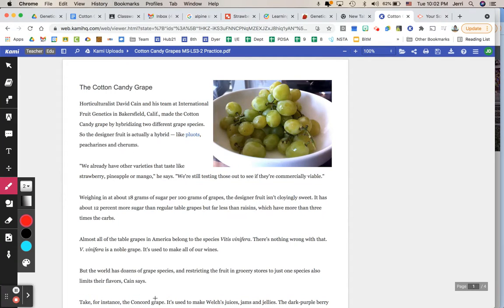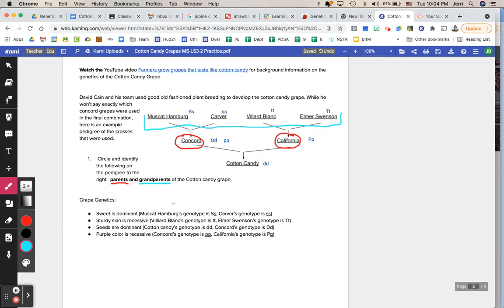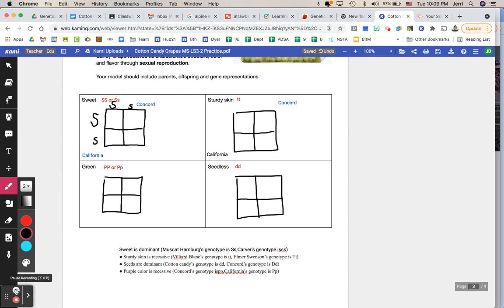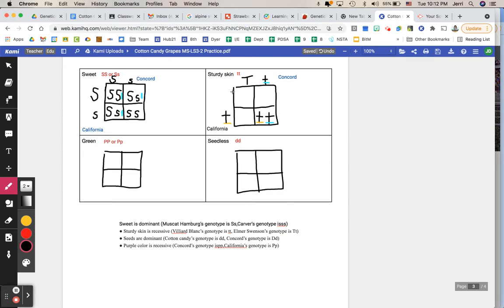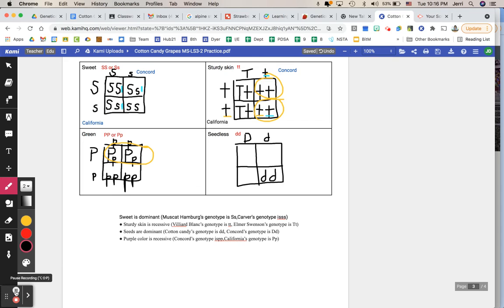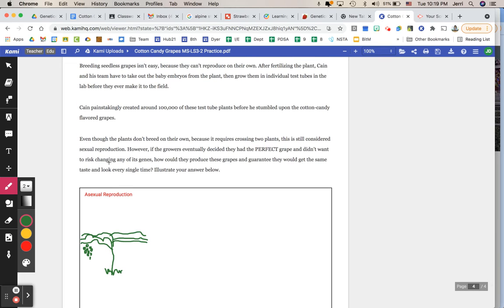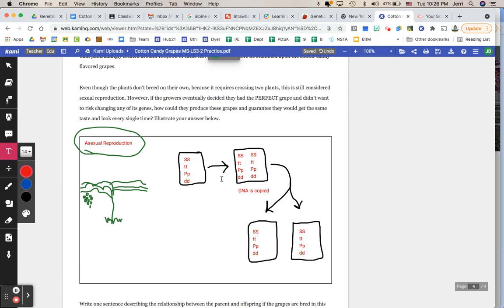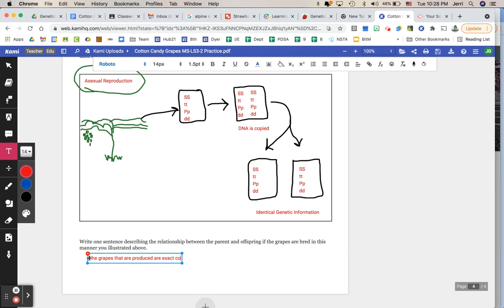Cotton Candy Grapes Discussion